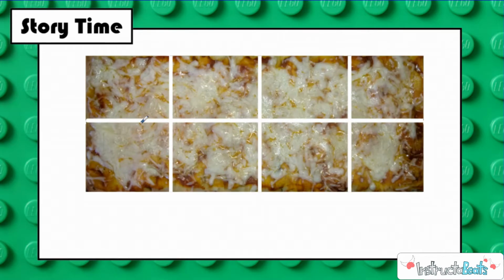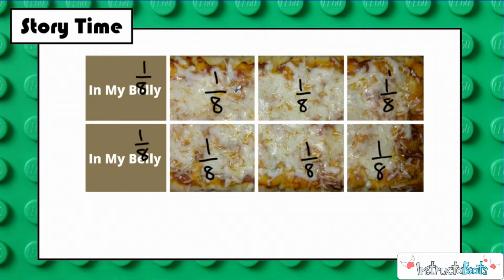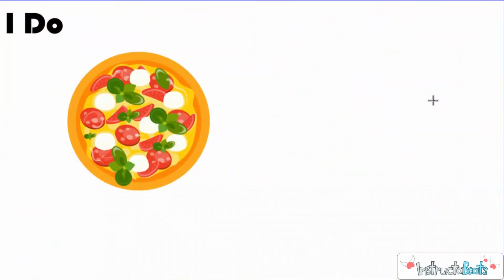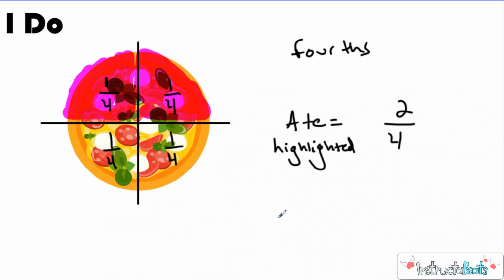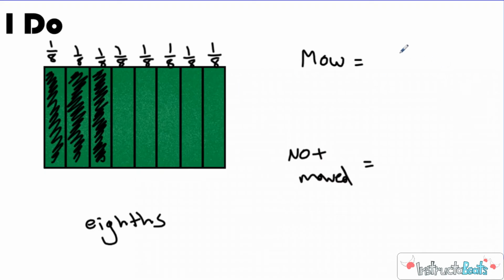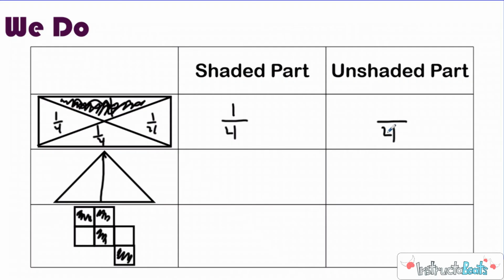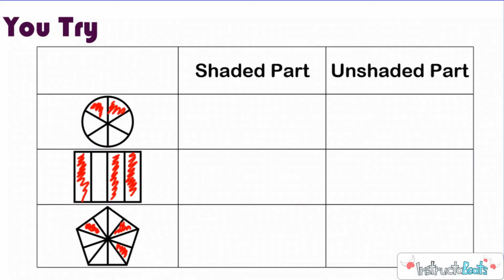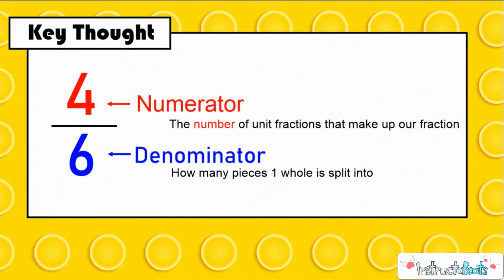What is a Fraction? - 3.NF.1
In this intro lesson to fractions, we explore what the parts of a fraction mean. We dive into the third-grade standard, 3.NF.1, and begin conversations surrounding how unit fractions build fractions!